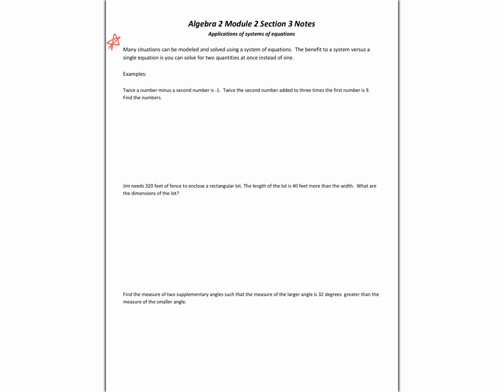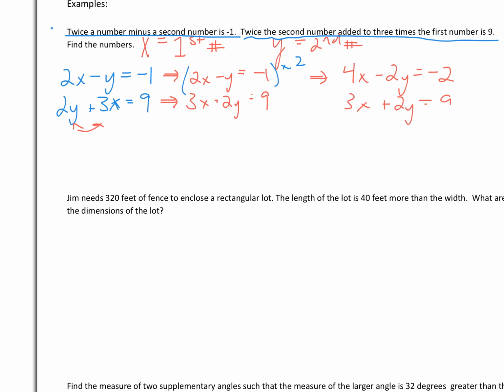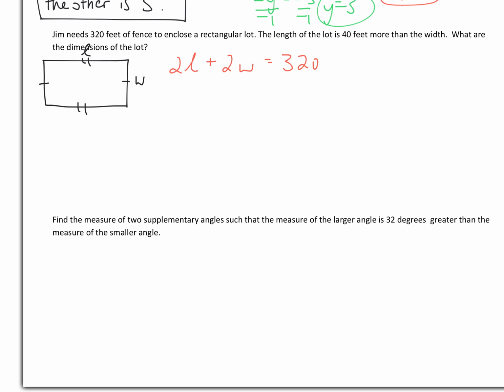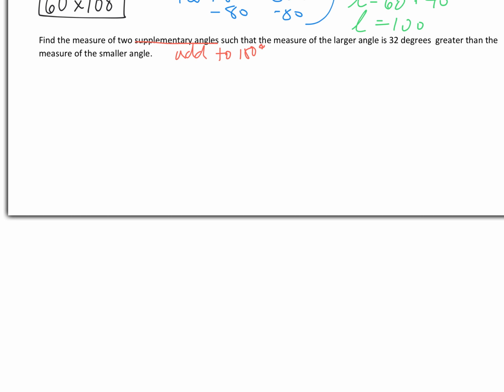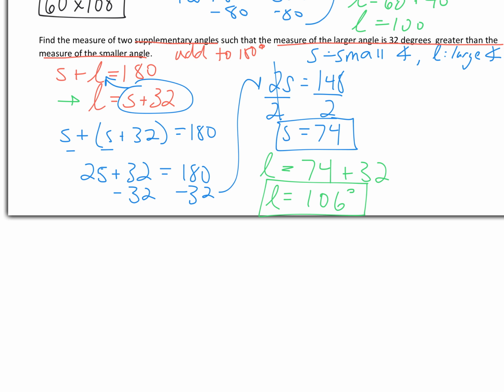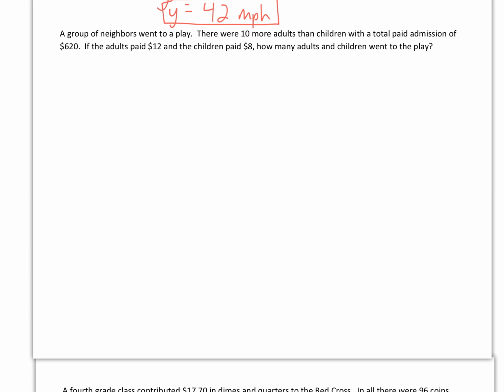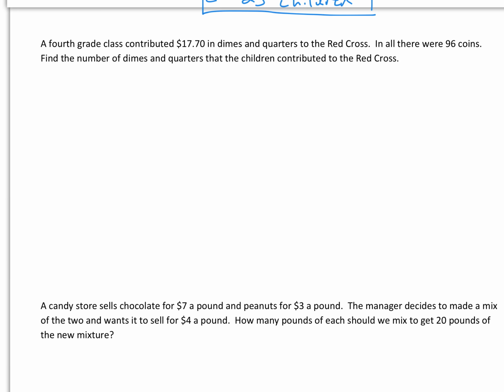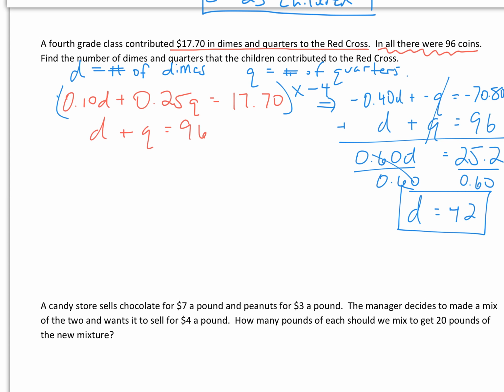2.3 Alg 2